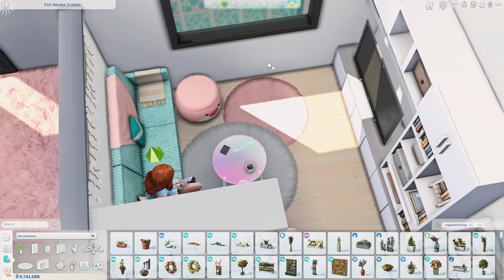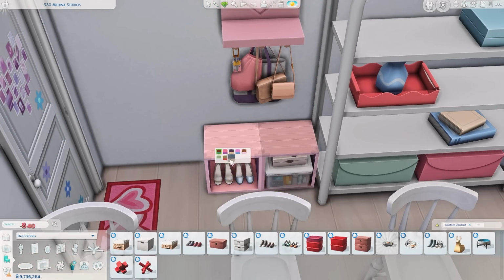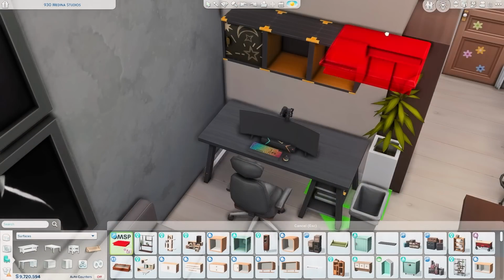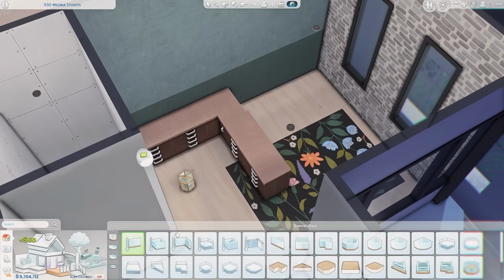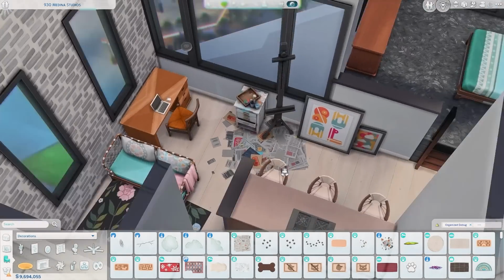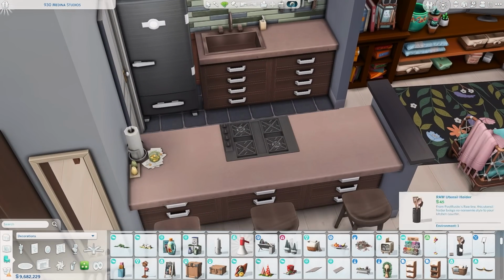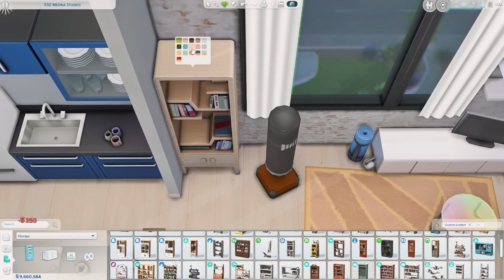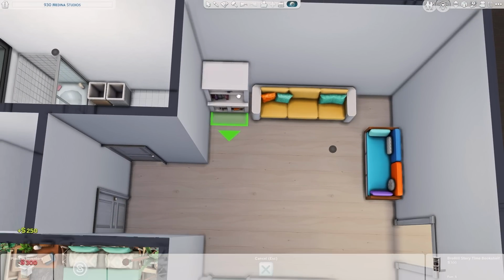4 Students' Studio Apartments ✍🏻📚 | The Sims 4: Apartment Speed Build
4 Students' Studio Apartments ✍🏻📚 | The Sims 4: Apartment Speed Build

bb.moveobjects on
bb.ignoregameplayunlocksentitlement
bb.showhiddenobjects
bb.showliveeditobjects

♡ 930 Medina Studios
♡ 4 bedrooms (4-5 sims), 5 bathrooms
♡ §128,926
♡ Built in 1312 21 Chic Street, Fashion District, San Myshuno